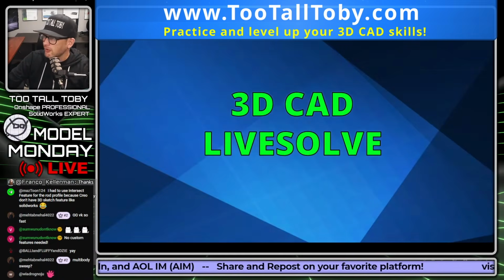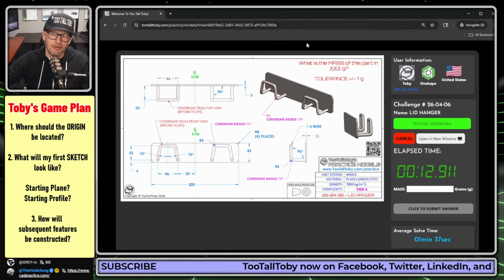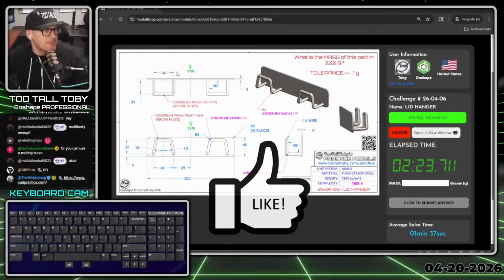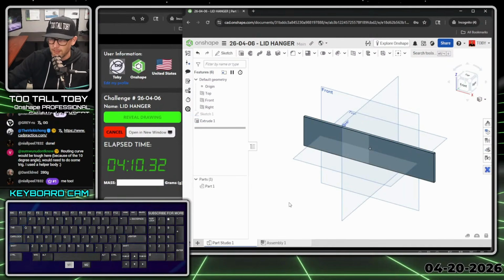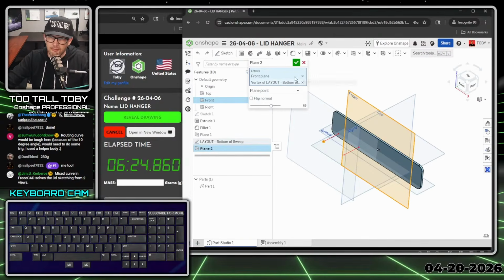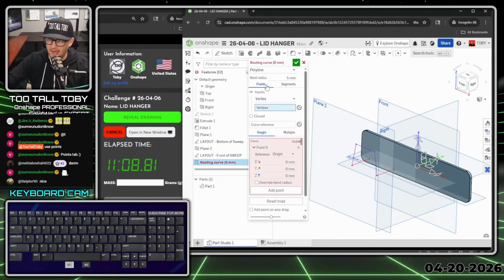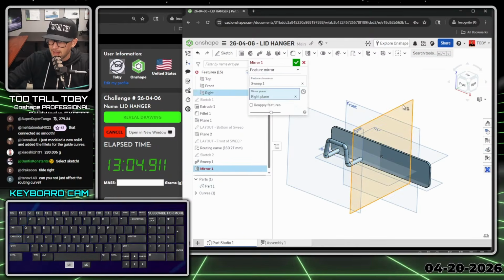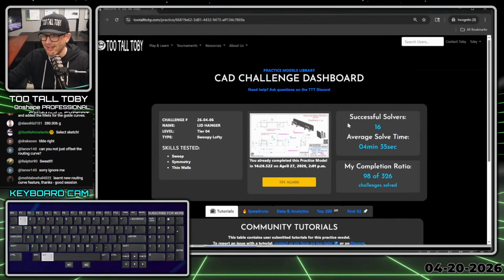Onshape SWEEP and ROUTING CURVE Tutorial - Lid Hanger - Too Tall Toby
Challenge Number 26-04-06 - TooTallToby shows as STEP by STEP tutorial on how to build this complex part in Onshape.

0:00 Intro
1:58 Planning to go from 2D to 3D in Onshape
4:41 New Document in Onshape
5:26 Create a new sketch and baseplate in Onshape
6:30 Layout geometry for our Sweep Path
7:50 How to change sketch color in Onshape
9:45 How to use ROUTING CURVE as a 3D sketch path in Onshape
12:35 Assign a custom material density in Onshape
13:18 Submitting my ANSWER